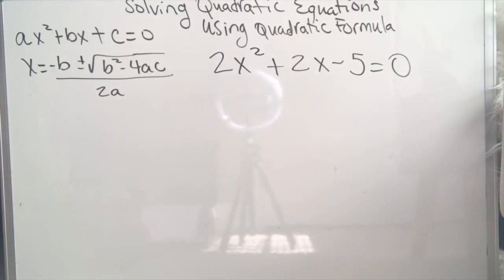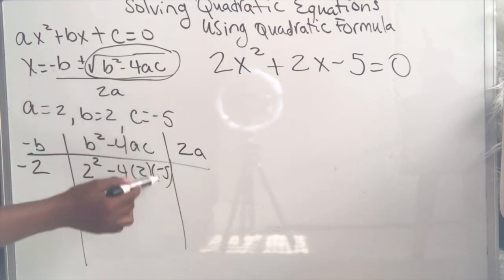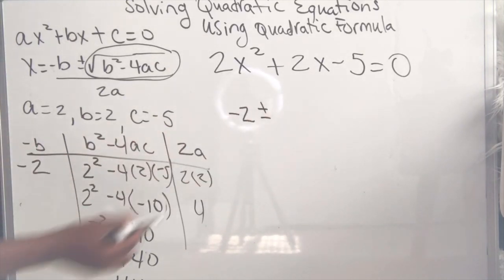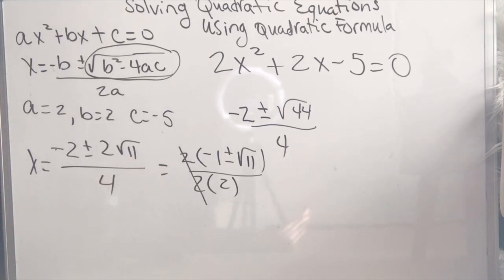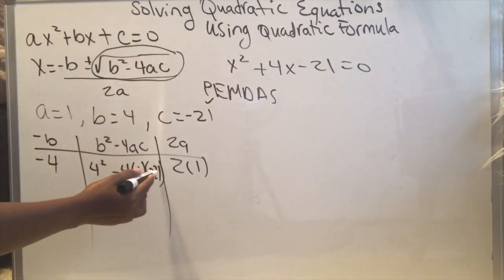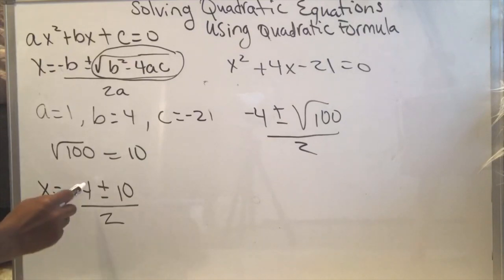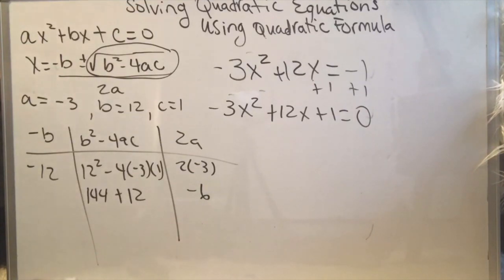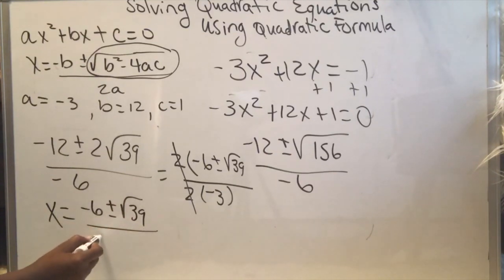Solving Quadratic Equations using Quadratic Formula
This video is about Solving Quadratic Equations using Quadratic Formula